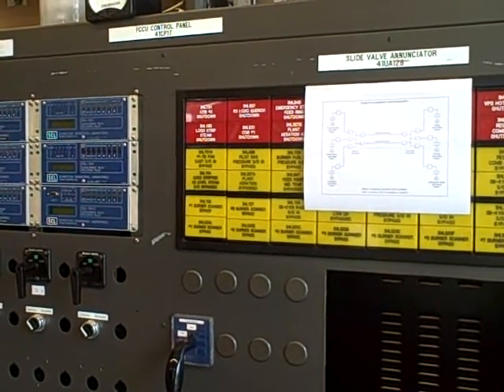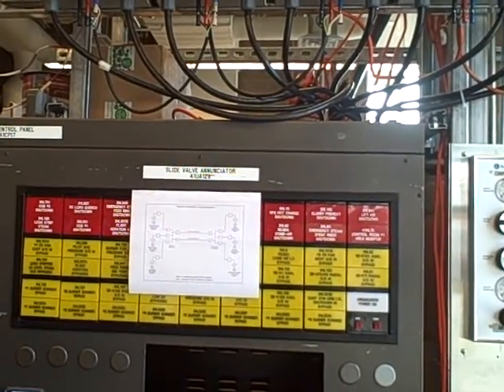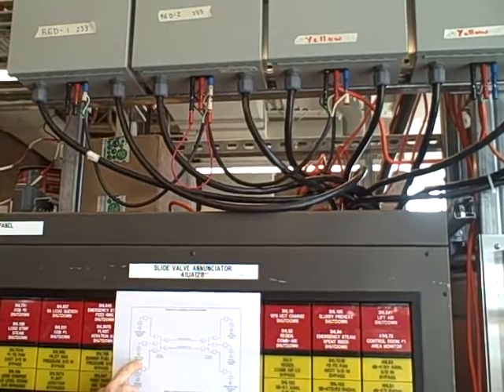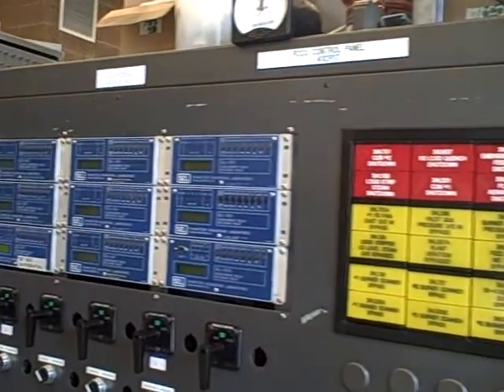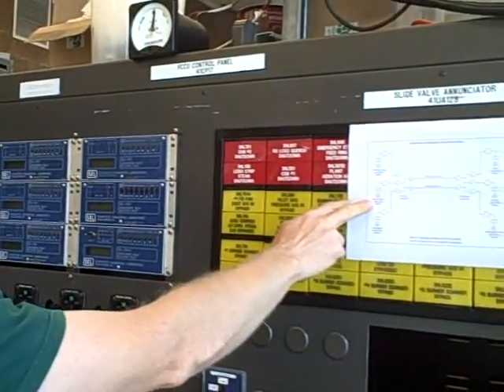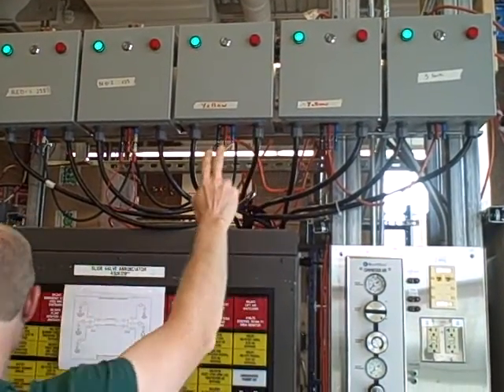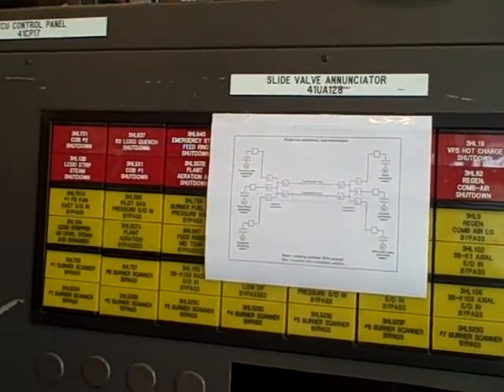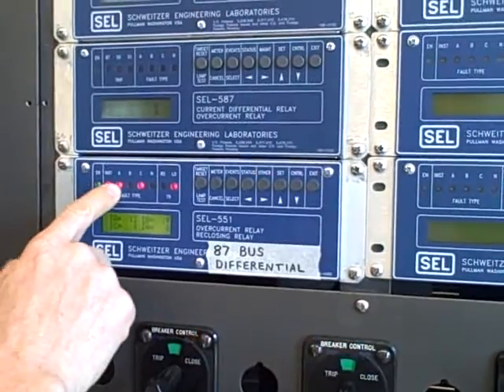Miniature AC power grid substations -- part 2 (bus fault demo)